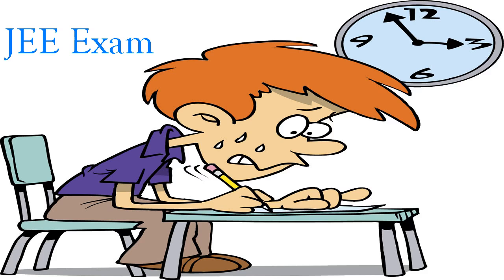JEE Main and JEE Advanced